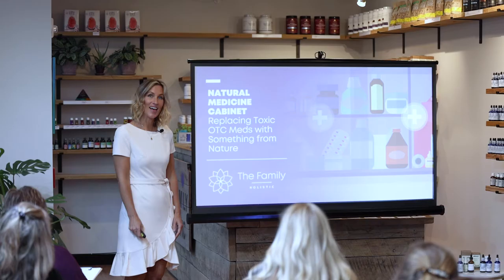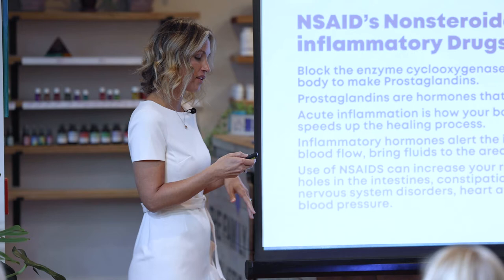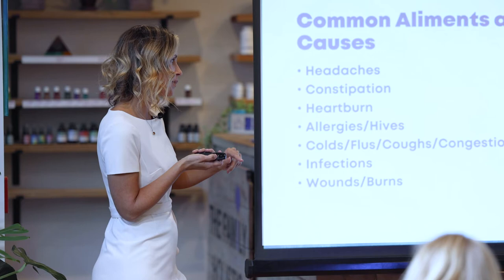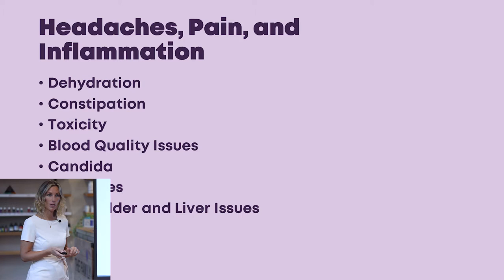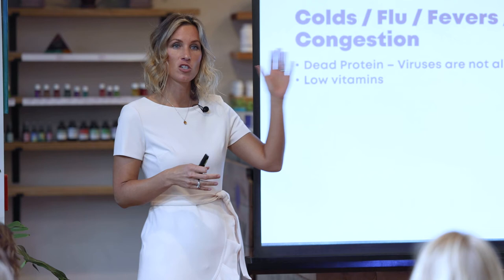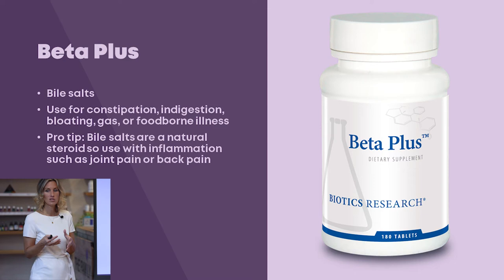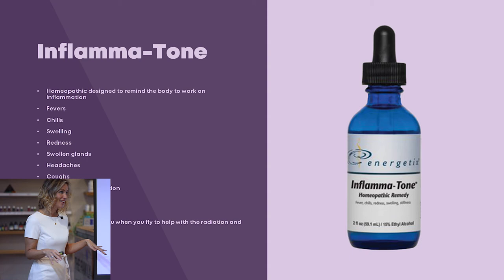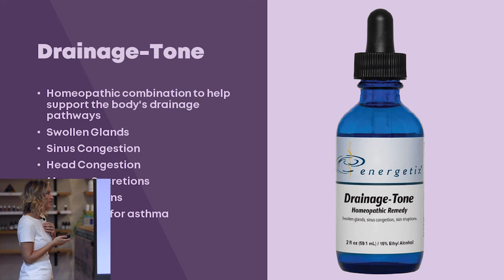Natural Medicine Cabinet Lecture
Candi lectures on what's in the standard over-the-counter medicines in most medicine cabinets and how to substitute with supplements that come from nature.